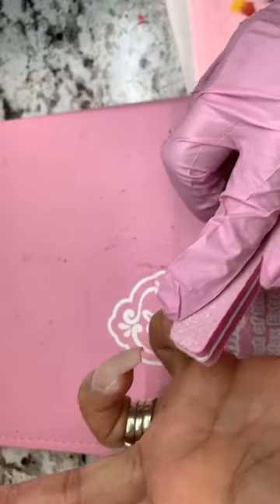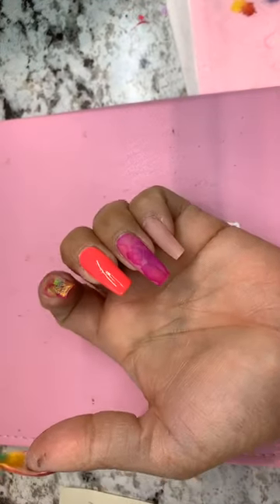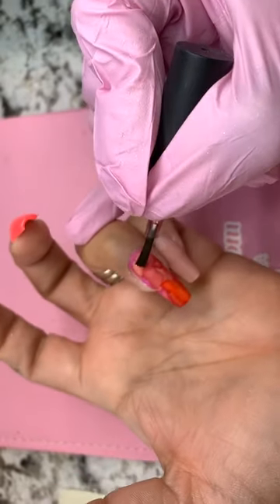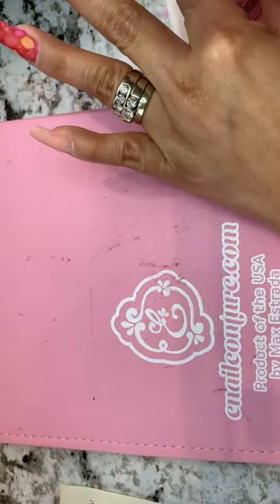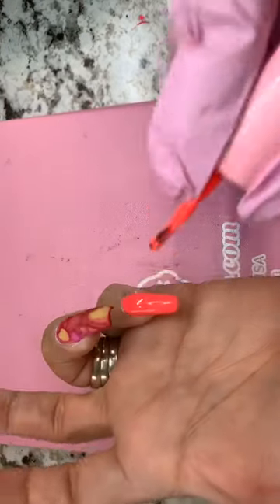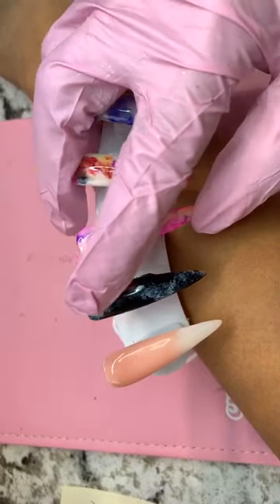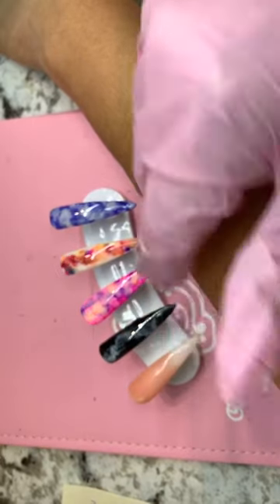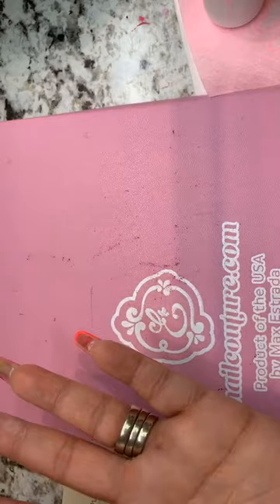Alcohol inks with Enailcouture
Maxie ink sets come with 6 different colours on each set
Gel polish 041
Maxie foil comes with 29 different colours and a foil glue gel cure foil glue gel for 60 seconds then apply ShineE top coat